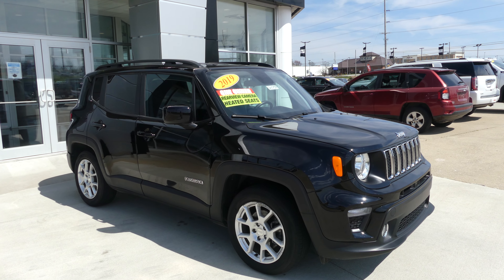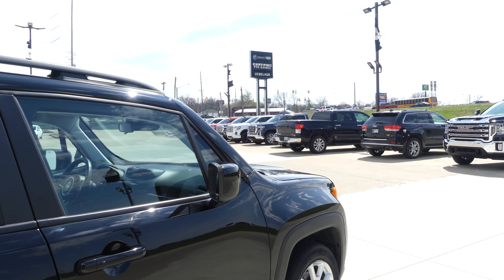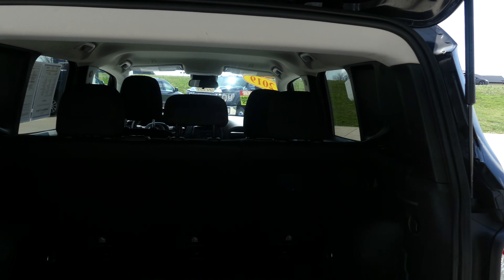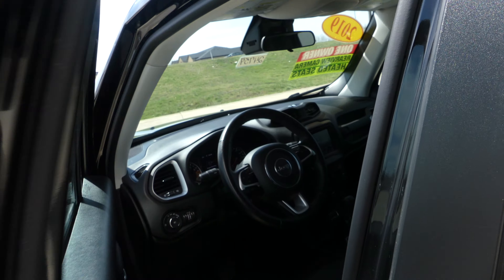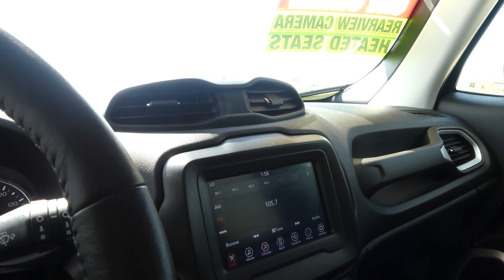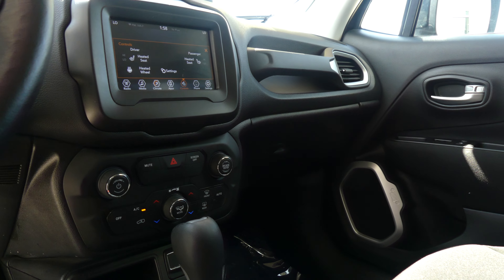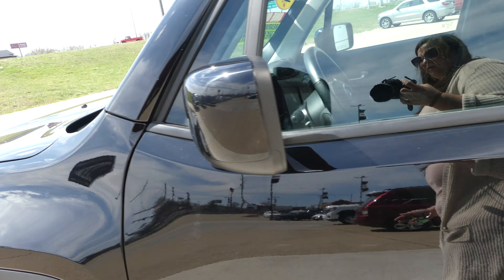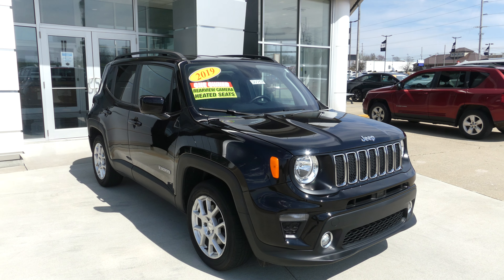[2019 Jeep Renegade] Walkaround/Overview - (Stock #24754)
We're open,
Monday-Friday 8AM-8PM
Saturday 8AM-5PM

-   626 Kimmell Road Vincennes IN 47591 US   -